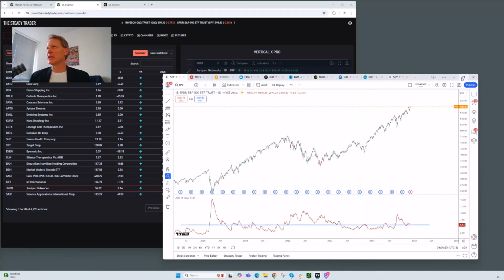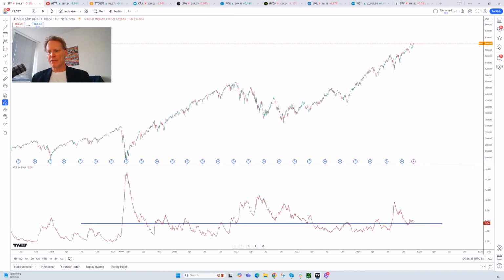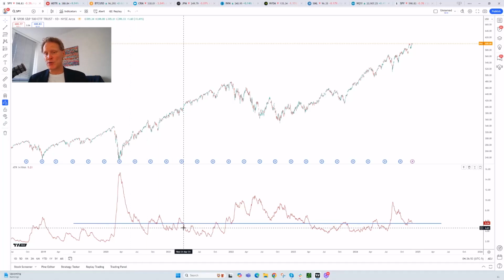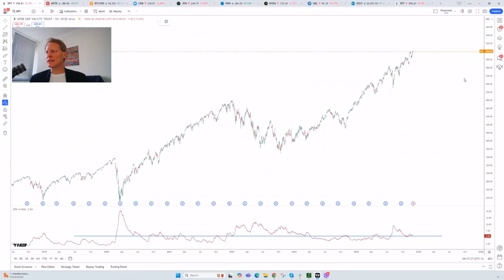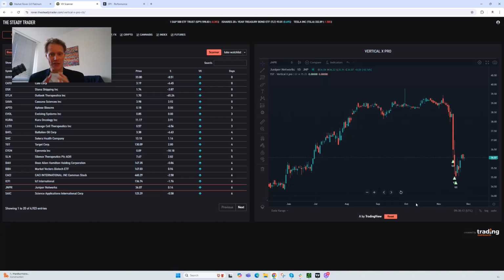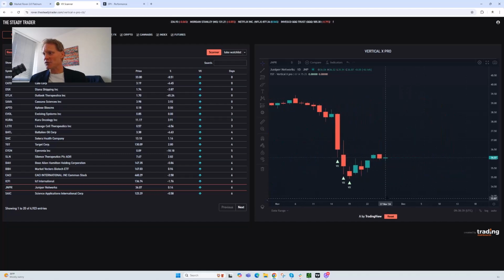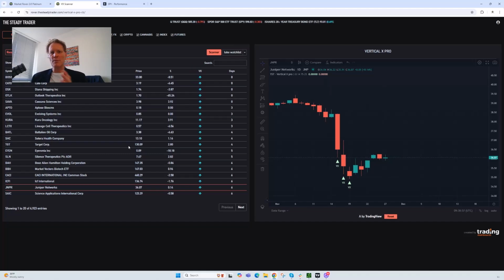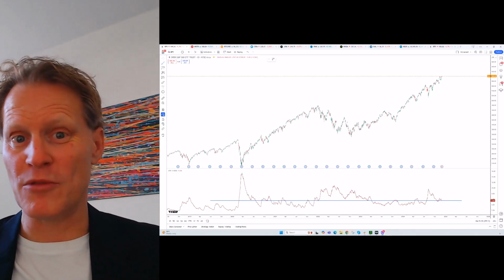Severely Oversold & Overbought Stocks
Over the past few weeks we have witnessed an increasing amount of stocks getting severely near term oversold or overbought, leading to juicy trading opportunities.